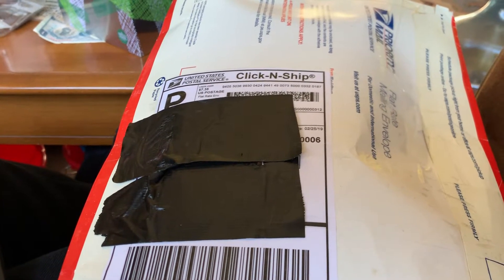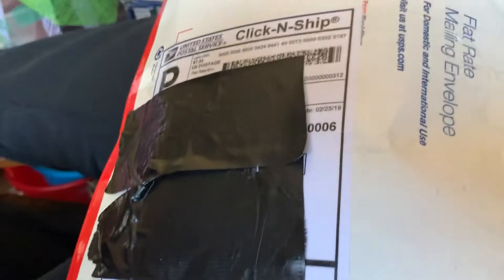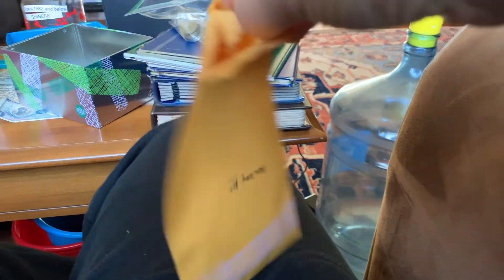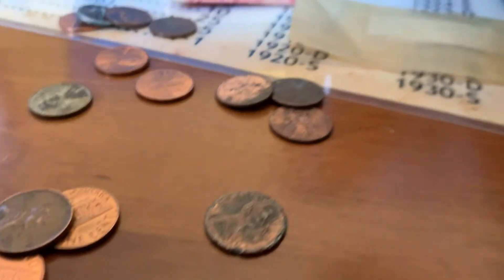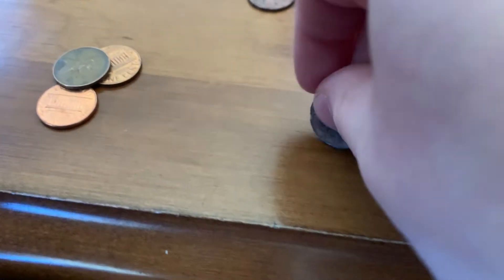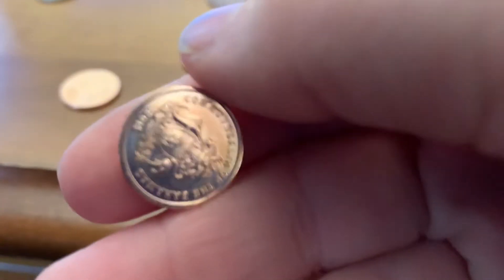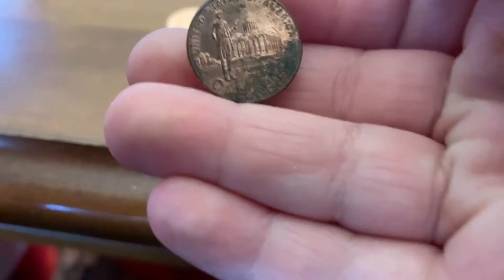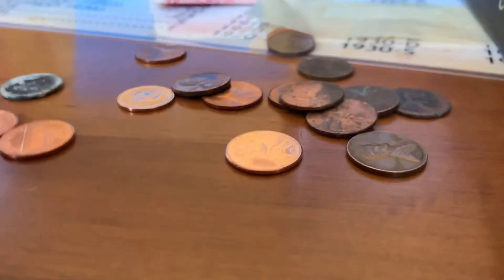Mail Call From Coin Searcher! Mail Call episode #1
Everyone if you haven’t subbed to Coin Searcher sub him!!! Let’s get him past Pewdiepie in subs!!!